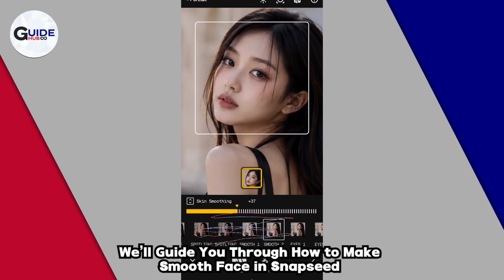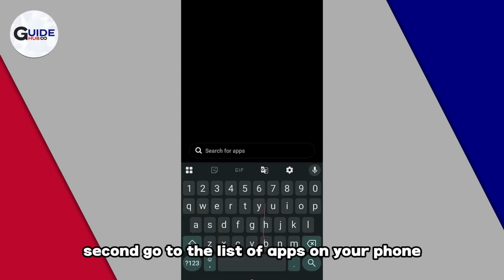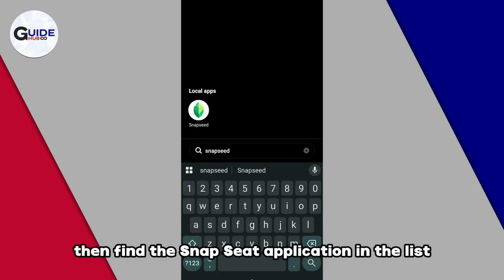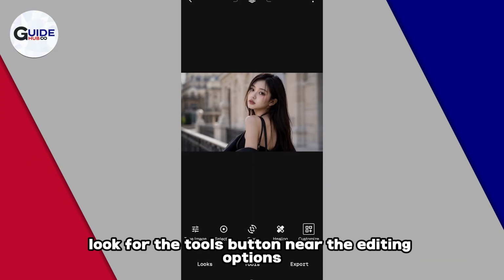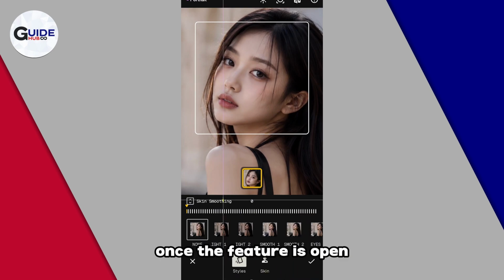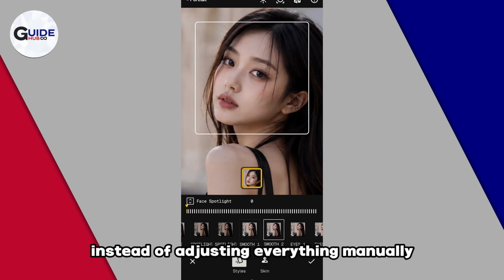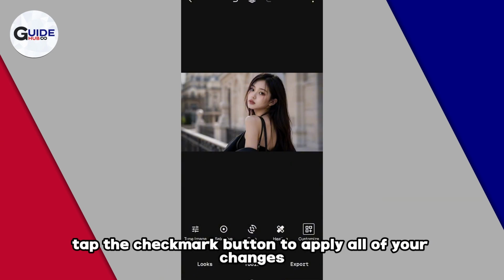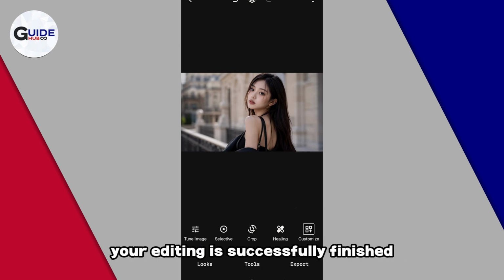How To Make Smooth Face in Snapseed (𝟮𝟬𝟮𝟲) | 100% WORKS | NO Yapping, To The Point! | FAST & EASY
(𝟮𝟬𝟮𝟲) Learn How To Make Smooth Face in Snapseed in this video (NO YAPPING + 100% WORKS!) | EASY FULL GUIDE, Everything You Need To Know! | Make Smooth Face in Snapseed